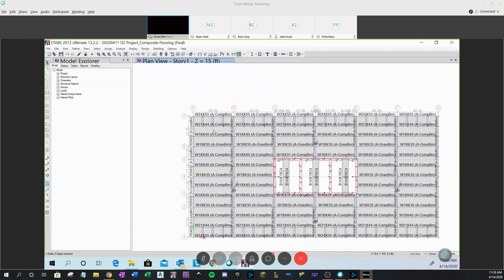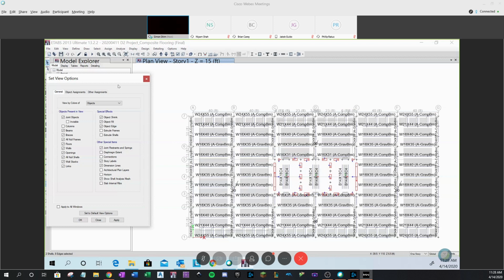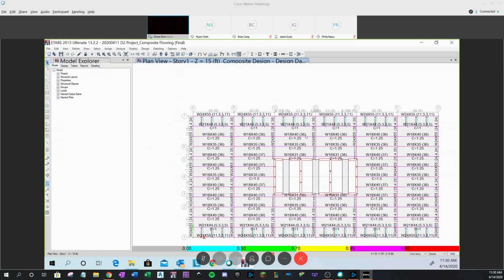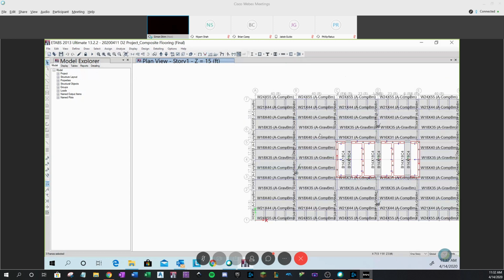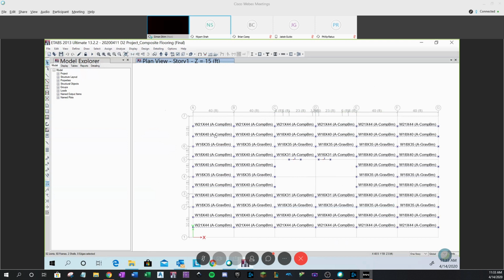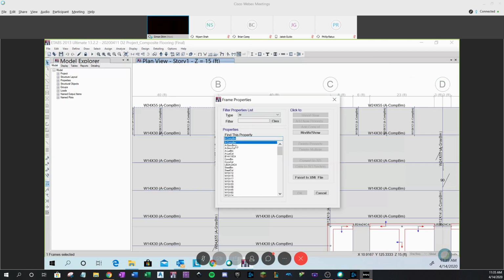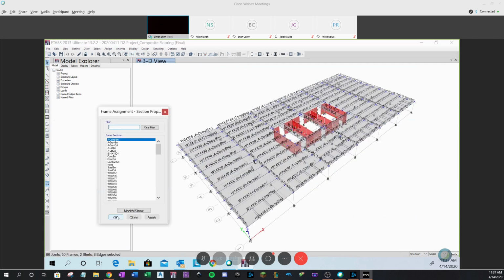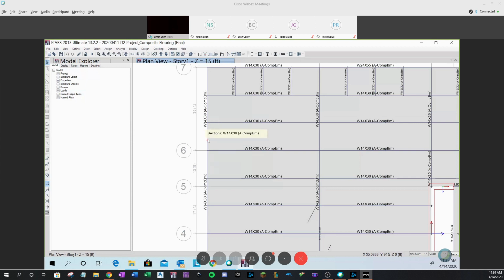D2 Meeting 4/14/2020 Part 3